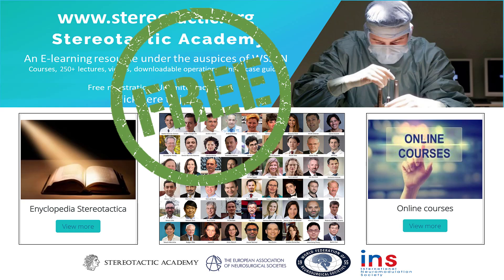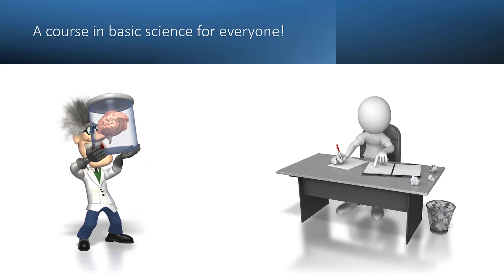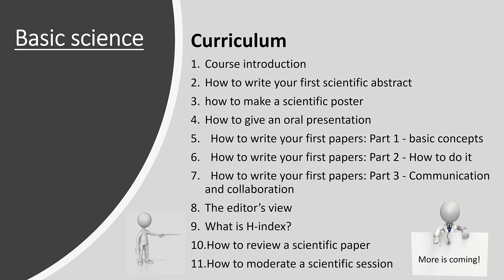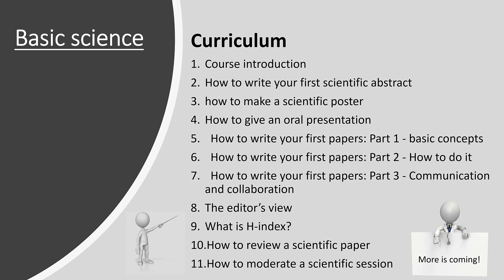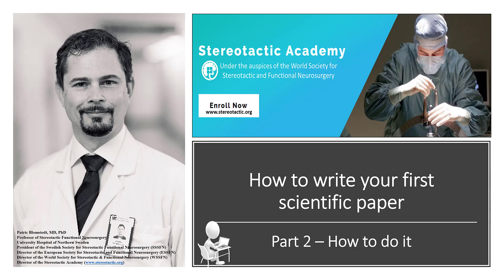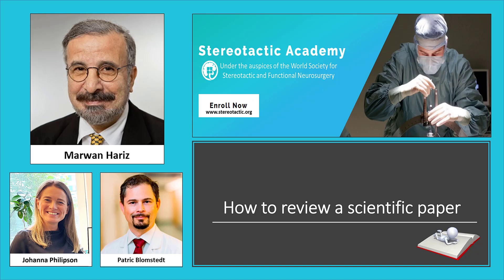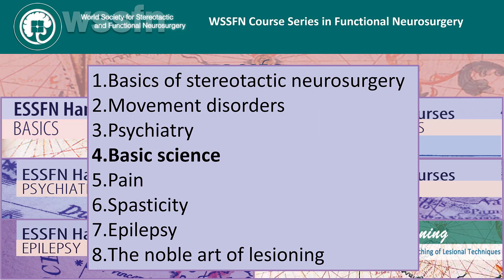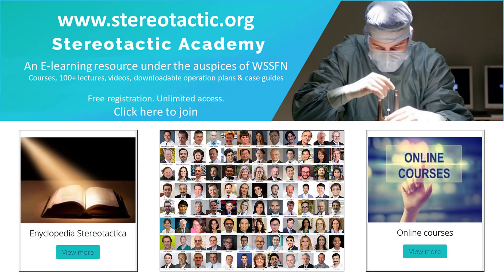The Basics of Science - WSSFN Course Series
Welcome to the Stereotactic Academy and the course “ Basic Science ” in the  WSSFN Course Series in Functional Neurosurgery, in collaboration with the ESSFN, INS, EANSx, WFNS and other societies.

All content is intended for self-studies and provided online at the Stereotactic Academy. You can access this whenever you want and wherever you are, as long as you have an internet connection, and all content is completely free.
The current course is providing an introduction to research, focusing on basic skills, such as how to write a scientific paper, how to make an oral presentation, how to make a poster etc. etc.

This course series is unique creation with an outstanding faculty of more than 100 of the leading experts in the field. The focus is on practical knowledge, how to do things, and the complete course will in more than 200 lectures cover the essentials of all fields of functional neurosurgery.

 It is a unique possibility if you are a resident in neurosurgery and you would like to widen your horizons, or if you are already a specialist and would like to enter the field of functional neurosurgery, and the additional material provided will let you journey far above the essentials if you find any aspect to be of special interest.

The course series consists of 8 units based on the well renowned ESSFN hands on training course, of which this is the 4th unit – Basic science. The remaining 7 units are planned to be made available online during 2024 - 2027  and will cover Basics of Stereotactic Neurosurgery, Movement disorders, Psychiatry, Pain, Spasticity, Epilepsy, and Lesional procedures. CME accreditation will be sought at some point.